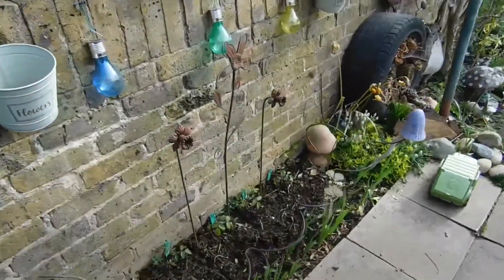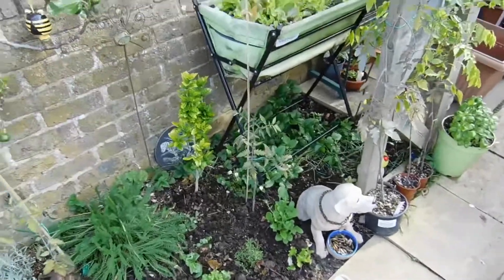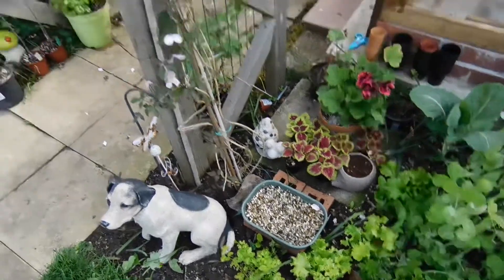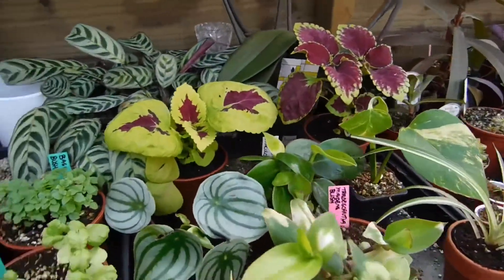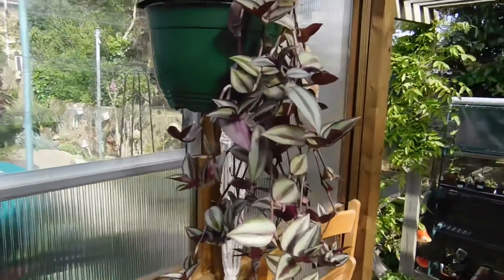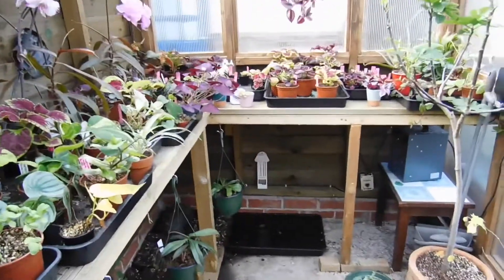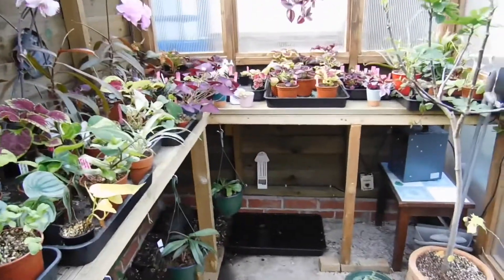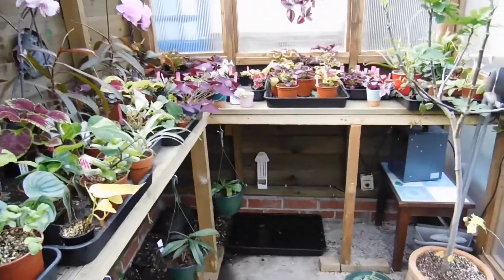Full Garden and Greenhouse Tour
A quick look at my garden and greenhouse. I’ve made a few changes recently and was asked to film how it looks now, so I thought I’d share it with everyone!